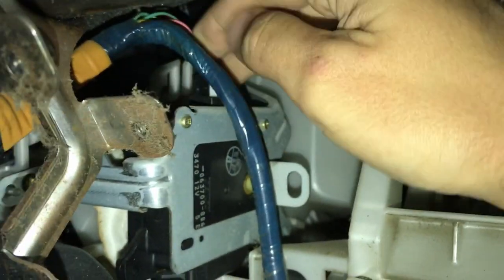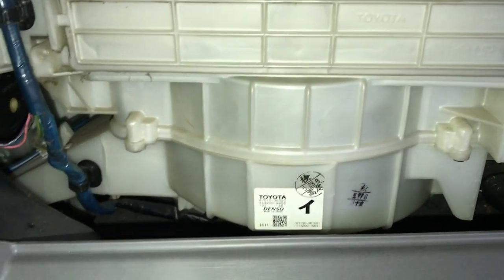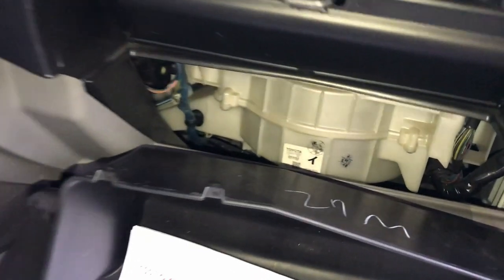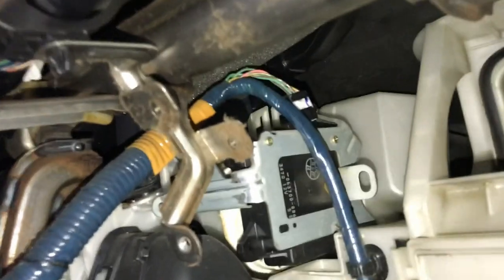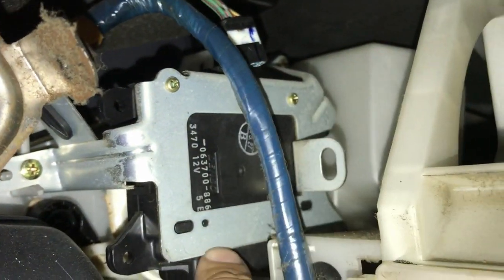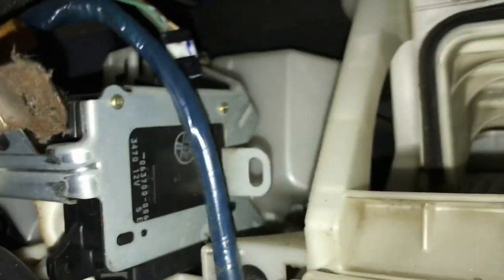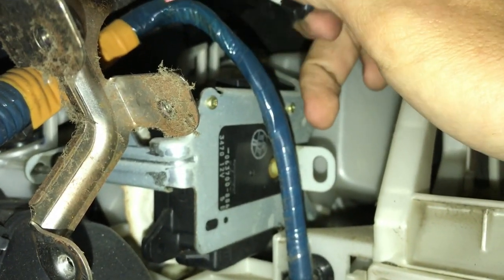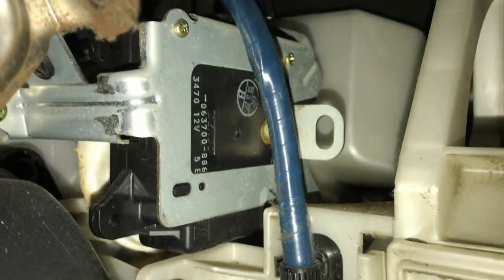Toyota 4Runner Noise in the dash (buzzing) ( russian & english )